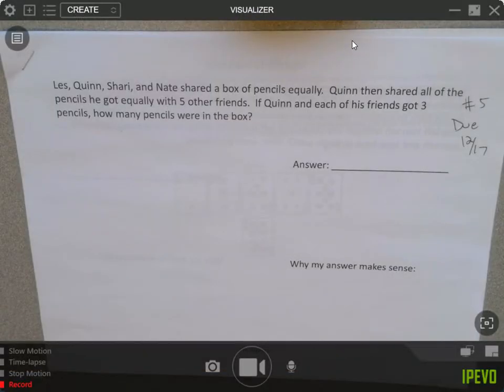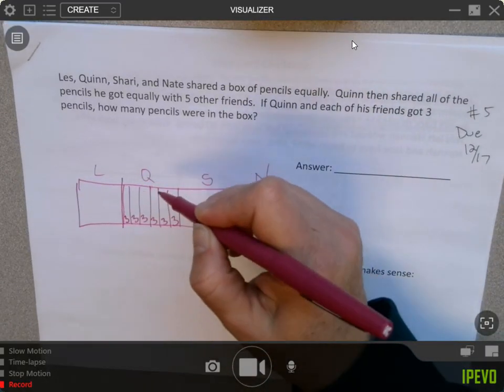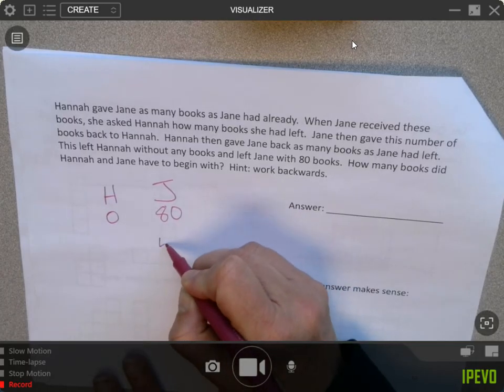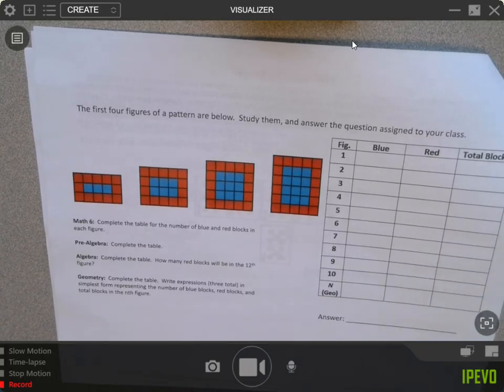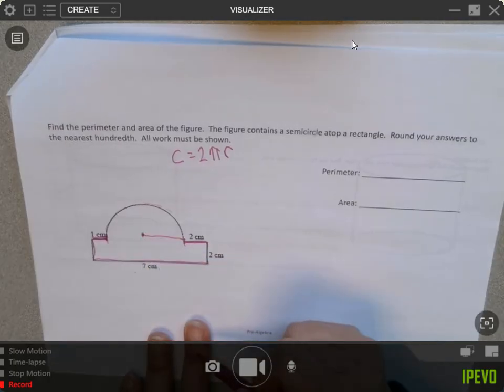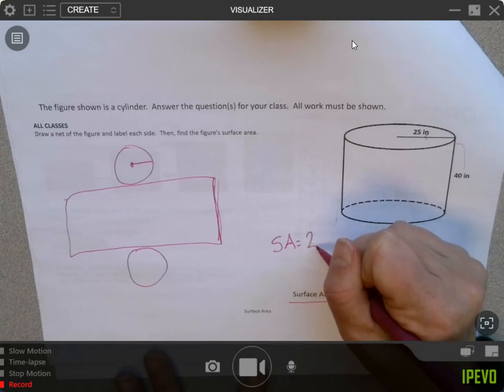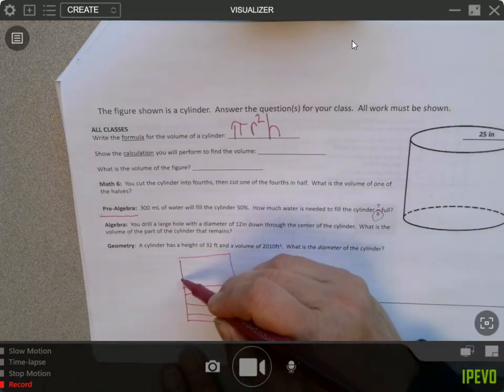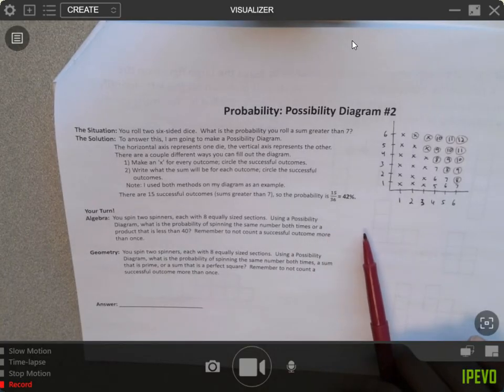12/10/24 PA Packet #5